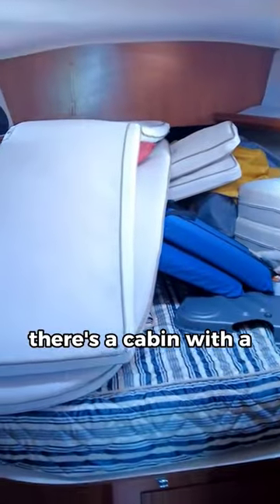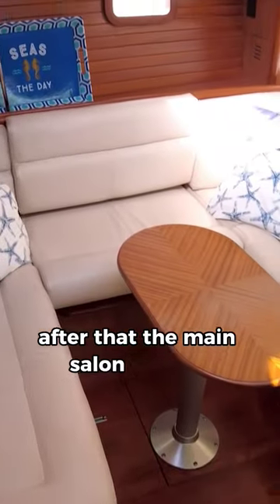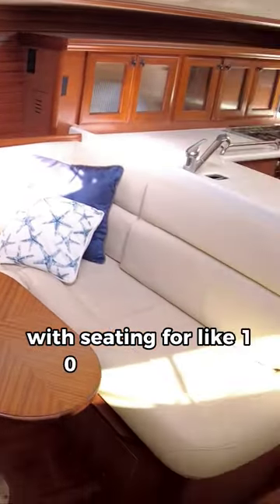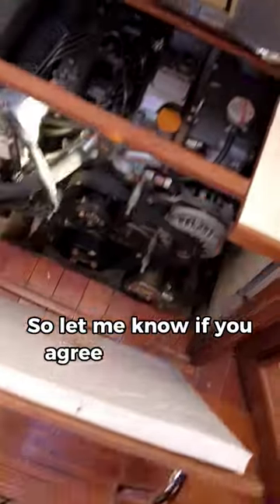People HATE These Boats - I Love Them [ Tour]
Location: Palmetto, FL
Current asking price: $179,000